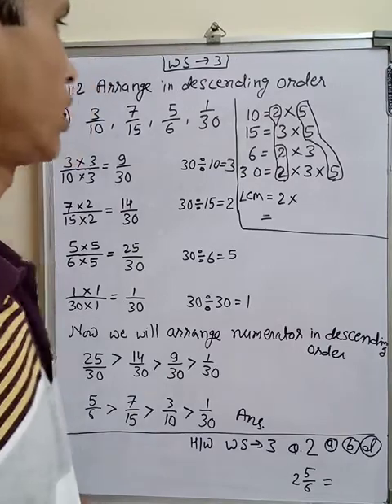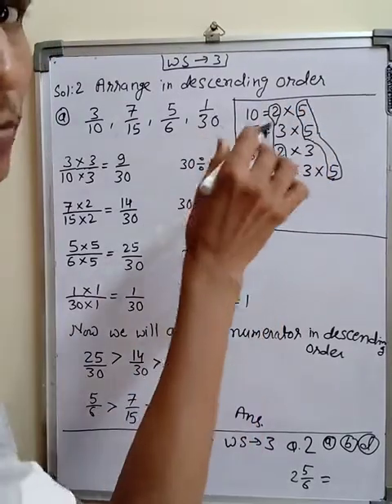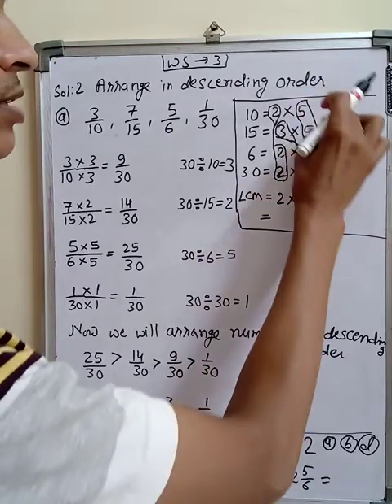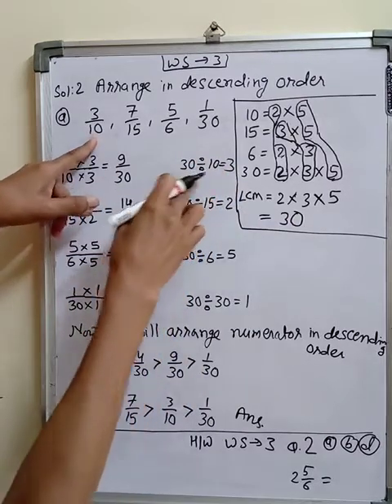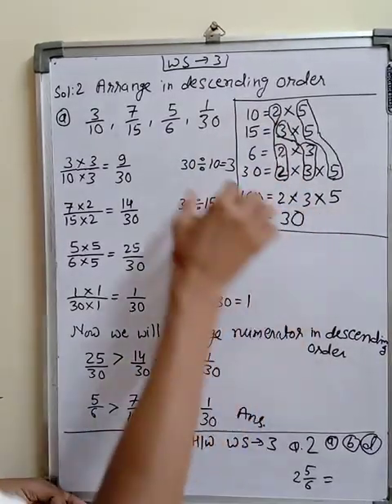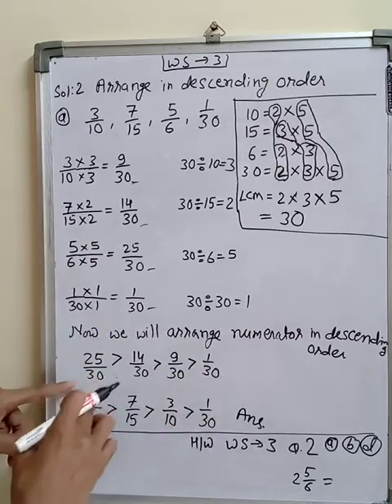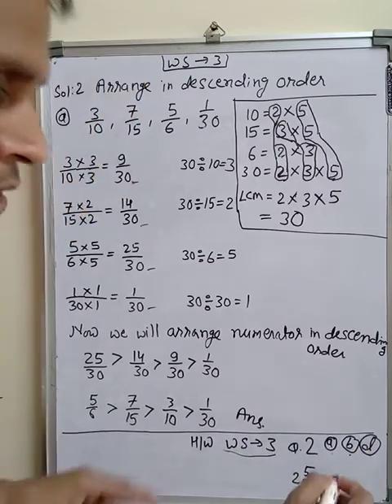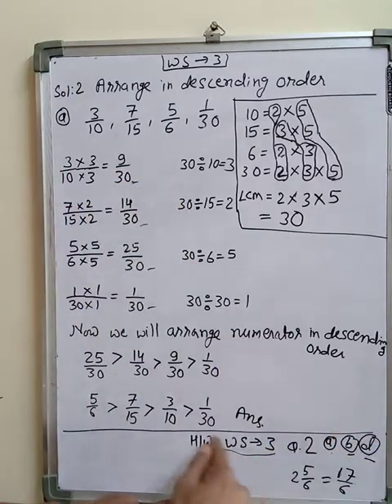5.Ch4 Descending order of fraction